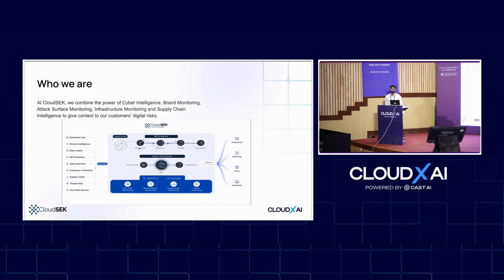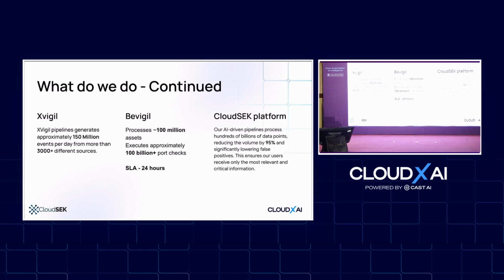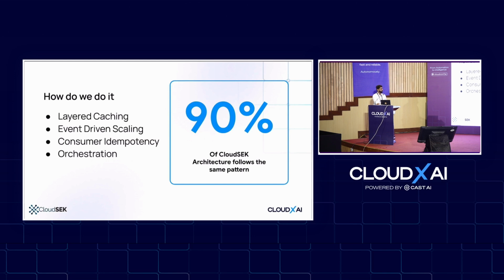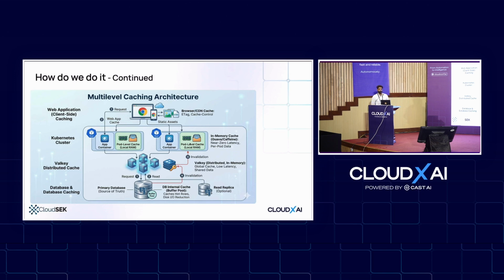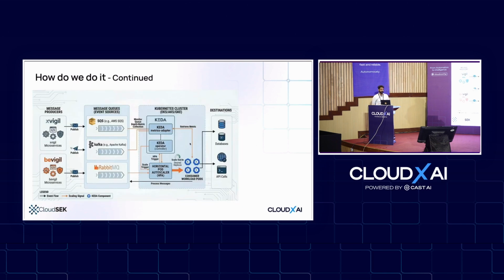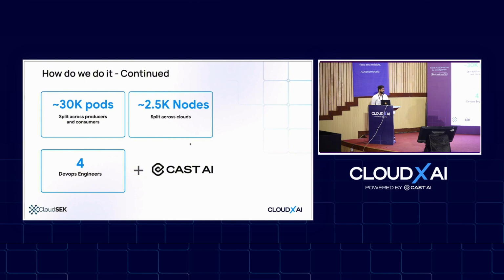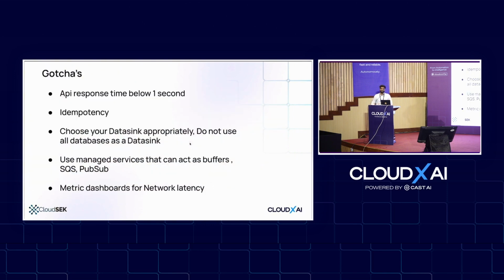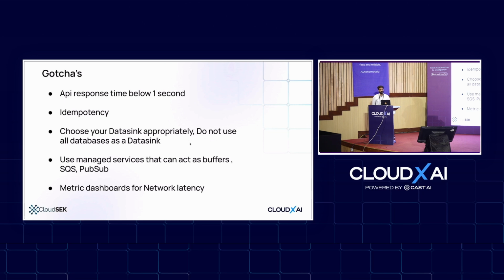Scanning the Dark Web at Cloud Scale: Multi-Cloud Threat Intelligence | Varun KM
CloudSEK scans the dark web for stolen credentials, leaked data, and zero-day exploits. Varun KM runs their DevOps and IT, which means he had to build the multi-cloud infrastructure that does all that scanning in near real time.

He walks through the architecture: how they crawl hidden services at scale, the multi-cloud setup that makes it possible, and how raw dark web data gets turned into something security teams can actually act on.

Topics covered:
- Architecture for near real time dark web scanning
- Multi-cloud infrastructure for threat intelligence at scale
- Challenges of crawling hidden services
- Turning raw dark web data into security intelligence

Speaker:
Varun KM - Head of DevOps & IT, CloudSEK

CLOUDxAI 2026 | March 14, 2026 | Bengaluru, India
A full day of cloud native and AI talks, panels, and workshops. Powered by CAST AI.